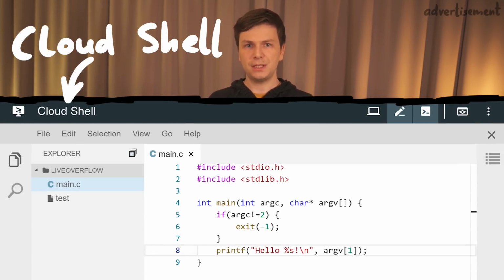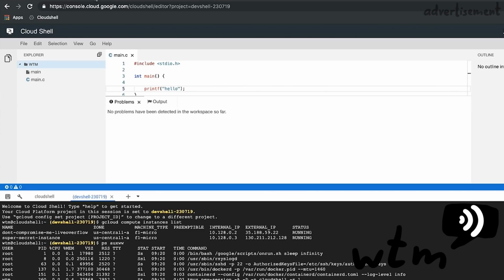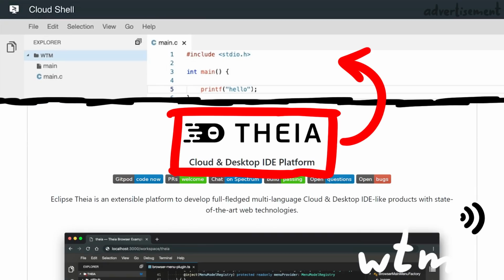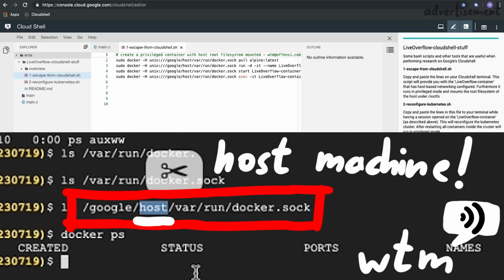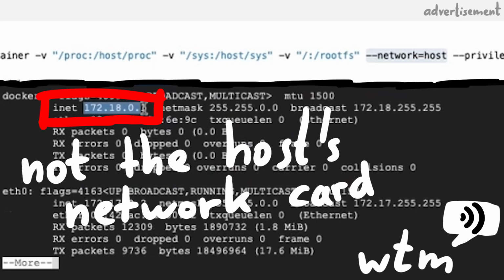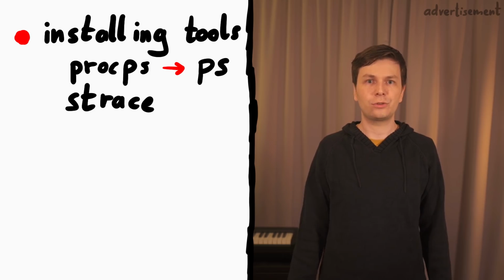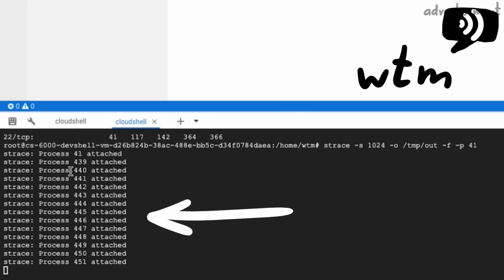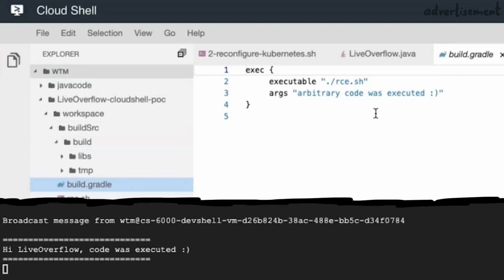Google Paid Me to Talk About a Security Issue!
Conversation with a bug bounty hunter about a vulnerability found in Google Cloud Shell.
↓ Check the links

-=[ ❤️ Support ]=-

-=[ 🐕 Social ]=-

-=[ 📄 P.S. ]=-